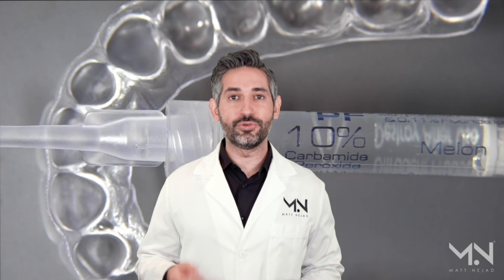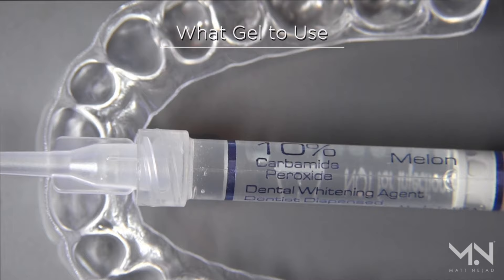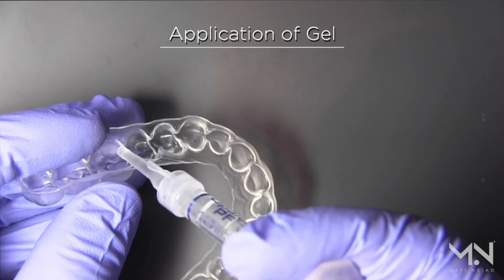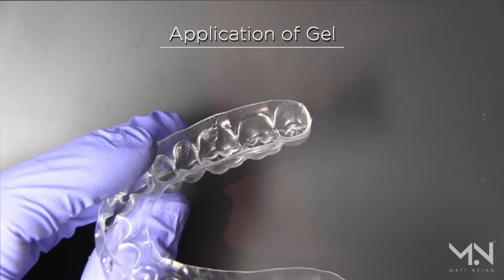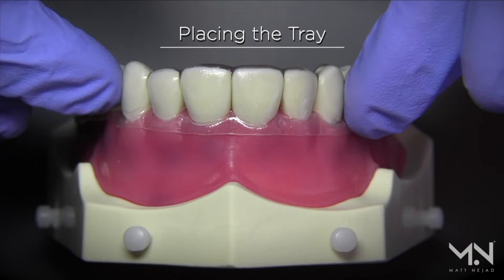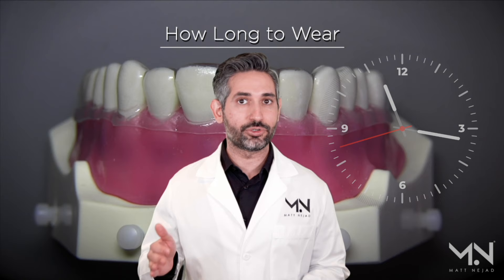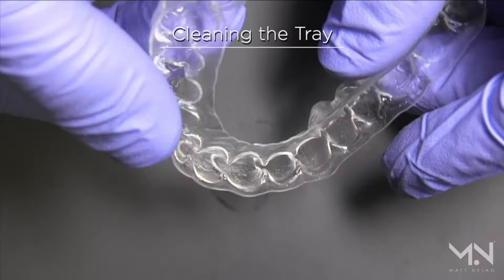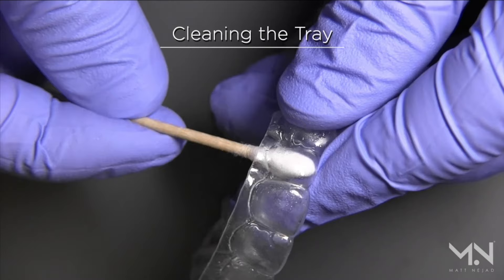How To Use Teeth Whitening Trays | Custom Tray Whitening Instructions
Teeth whitening is a popular procedure and it can be extremely safe and effective. Unfortunately, most teeth whitening techniques are ineffective and unsafe with misleading claims. For instance, the science proves that the application of light does not enhance the results and it is a gimmick! In this video, I will explain the best method for safely bleaching your teeth with the custom-designed teeth whitening trays (also known as bleaching trays).

Recommended Cleaning tablets

THIS VIDEO INCLUDES:
The best whitening gel for safe results
The best teeth whitening method
The design features of the best custom teeth whitening trays
How to properly use at-home custom whitening trays
How long to wear custom whitening trays
How to clean and care for custom whitening trays

WHAT IS THE BEST TEETH WHITENING GEL?
The best and safest whitening gel on the market is 10% carbamide peroxide. Higher concentrations do not translate to better results, but they do guarantee higher sensitivity for most patients. 10% carbamide peroxide has been extensively studied by Dr. Van Haywood and shown to have safe and effective. The lower concentration is made more effective by increasing the application time.

The best and safest teeth whitening is achieved with properly designed and fitted custom whitening trays. This method of whitening is also known as Nightguard vital bleaching among dental professionals, but most people refer to this as custom tray whitening. The use of light does not enhance or activate the gel and it is a gimmick. Always avoid any methods that involve abrasive ingredients or acid as they will damage your enamel and they are completely unnecessary.

DESIGN FEATURES FOR BEST RESULTS WITH CUSTOM WHITENING TRAYS
A lot of custom whitening trays have poor designs that are ineffective and waste expensive gel material. The goal of the whitening tray is to form an extremely precise and tight gingival seal or gumline seal to prevent leakage of whitening material out of the tray and to prevent saliva from entering between the tray. The best tray material is slightly thicker and rubbery to make this tight seal. Most trays are scalloped to follow the gumline but this is a poor design for seal and make the trays flimsy.  Your dental models need to be customized prior to making the trays so that they slightly fit under the gumline to form this super tight seal. Lastly, no reservoir is recommended to hold the whitening gel because studies show that it only wastes gel without improving results.

HOW TO PROPERLY USE CUSTOM WHITENING TRAYS
When custom whitening trays are designed as described above, they are easy to use and maintain. When placing the gel, only place a small amount on the front (facial) surface of each tooth. When placing your tray, use your finger to adapt the tray around each tooth and then wipe any excess gel that comes out of the tray.

You can safely whiten teeth with 10% carbamide peroxide for 10+ hours. The gel is active this entire time, but there are certain conditions that may not allow for this extended wear. This includes gum recession, cavities, defective fillings, periodontal or gum disease, or areas of dentin exposure. Your dentist must advise you of any limitations. These limitations can be addressed prior to whitening to allow for a more comfortable experience. When none of these conditions are present, most patients are able to wear their trays overnight. I recommend 2 nights on, one night off for the best results.

- After removing your trays, a cotton swab (Q-tips) is the best for removing most of the gel residue.
- Do not use hot water as it may cause your tray to lose its shape.
- Before using the tray again, use one more cotton swab. The dried gel is easier to use.
- Between uses, use anti-bacterial cleaning tablets to disinfect the trays

About Dr. Matt Nejad
Practice:

Education & Lecturing:
Nejad Institute